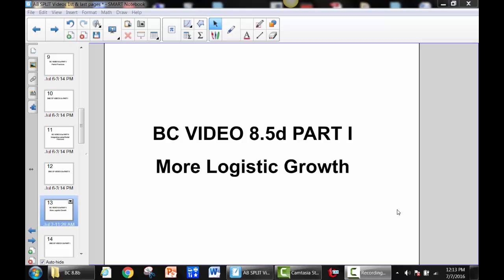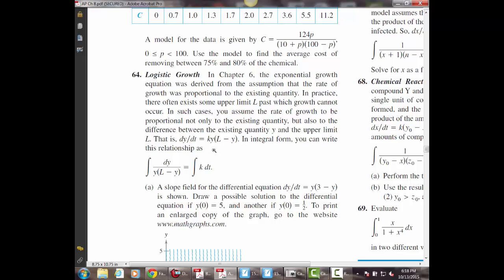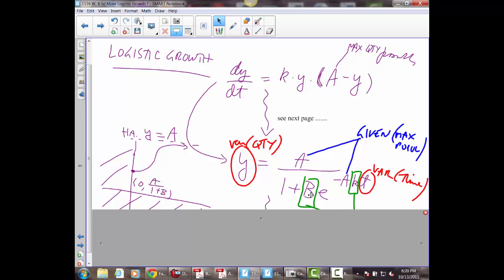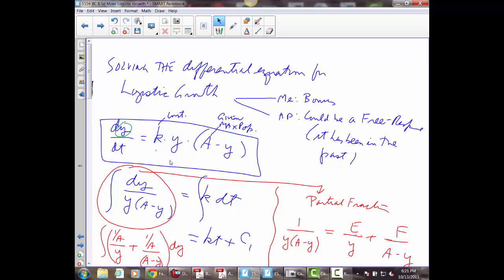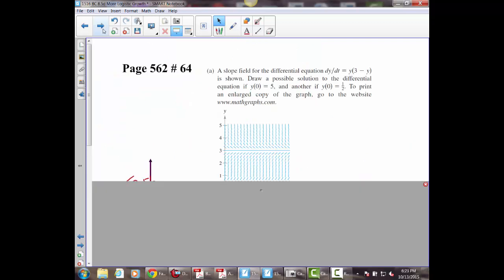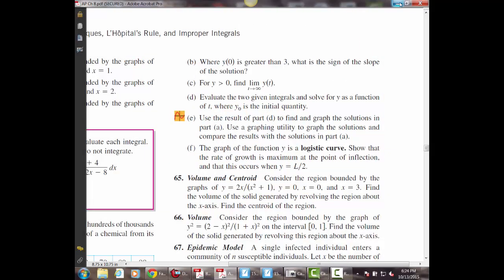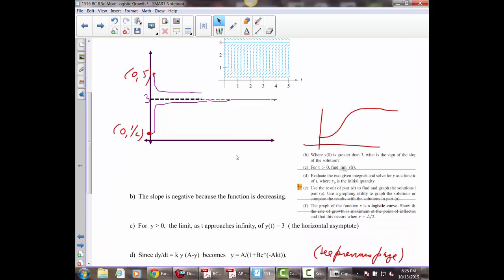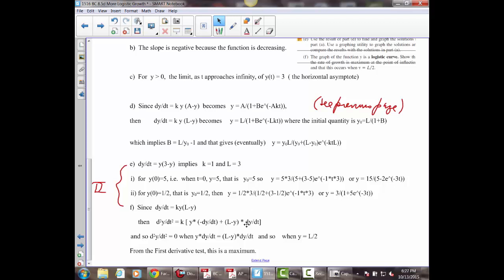Calculus: A INTEGRATION TECHNIQUES 15: More Logistic Growth